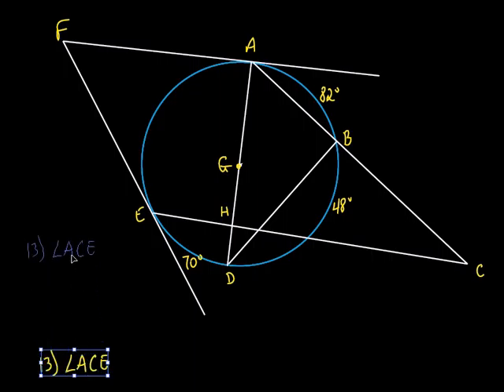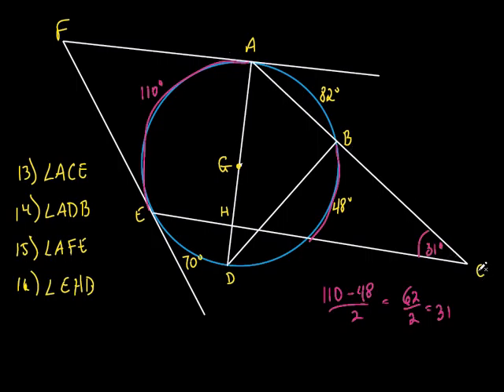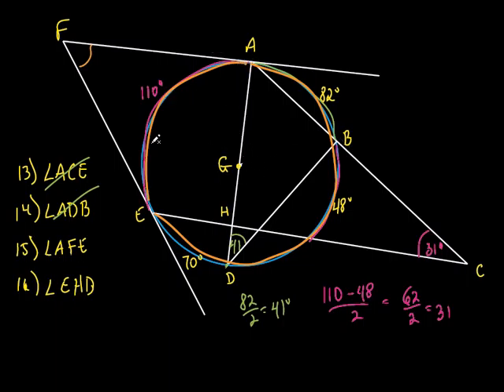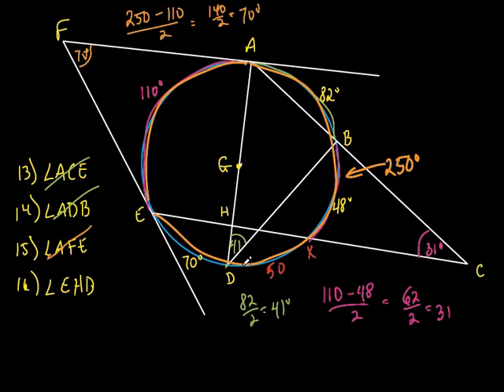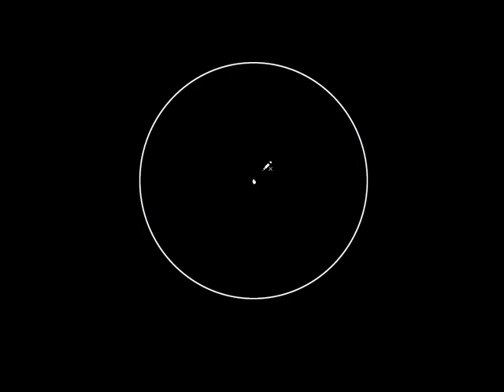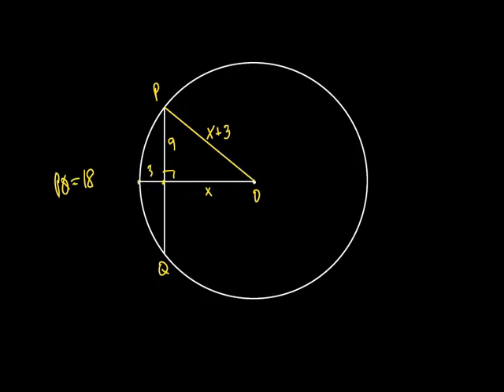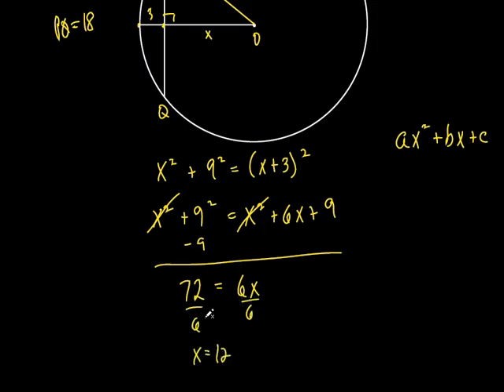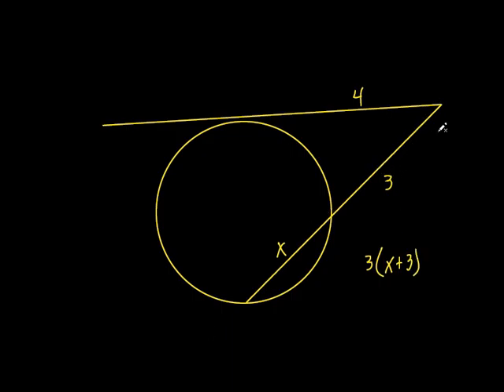7 Review for Chapter 10 Test